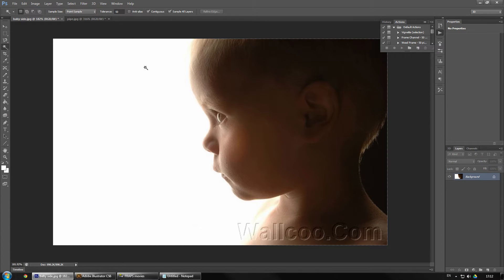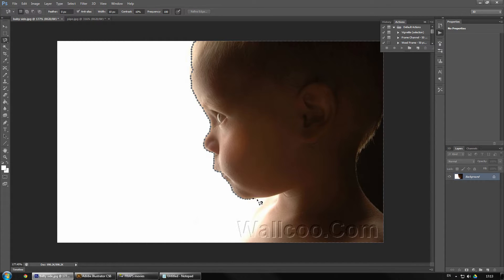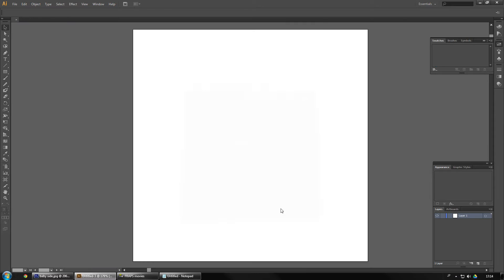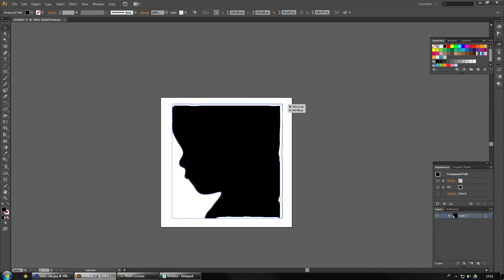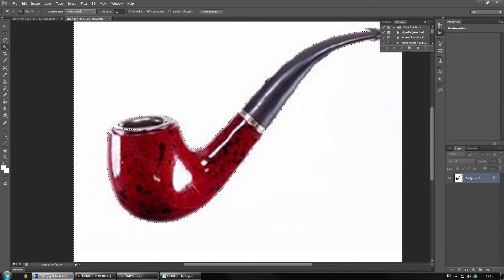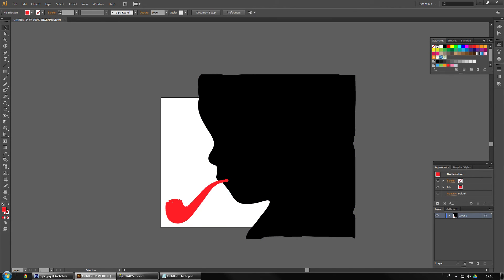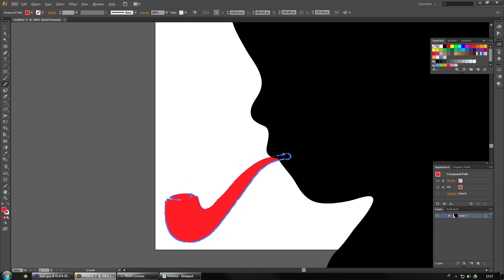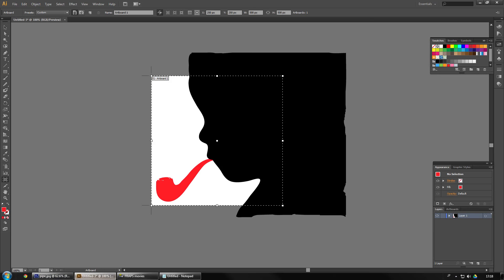Tutorial - How To Create Accurate Vector Shapes In Adobe Illustrator From Any Image In Photoshop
This tutorial will show you how to create a vector path around an object in any photo or image and use the path to create an accurate compound shape in Illustrator. This is useful for creating composite images or logos, or even designing t-shirts and greetings cards. A vector shape can be manipulated infinitely and re-sized without loss of quality.
It's actually very simple and anyone can do it. Even low resolution photographs can be converted into complex shapes easily.

For this Tutorial you will need Adobe Photoshop, Adobe Illustrator and an image or photograph to manipulate.